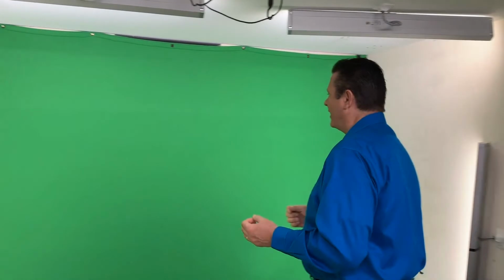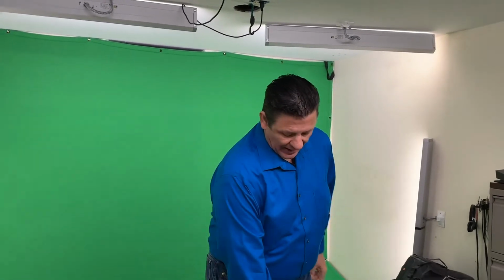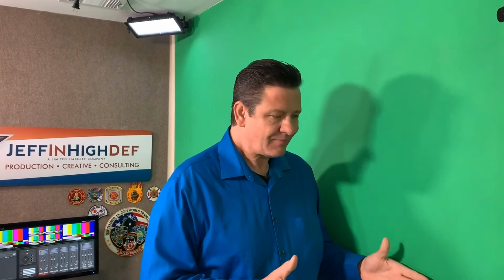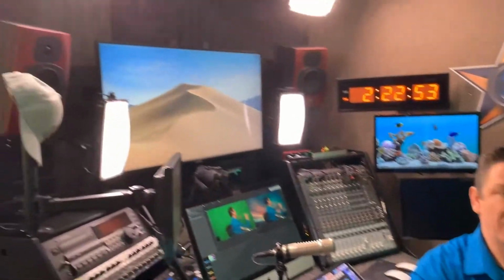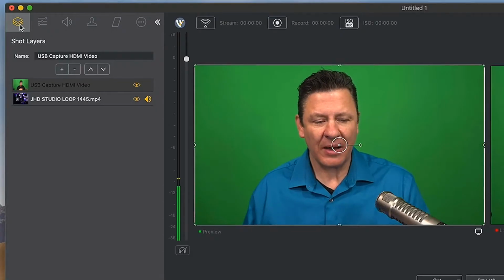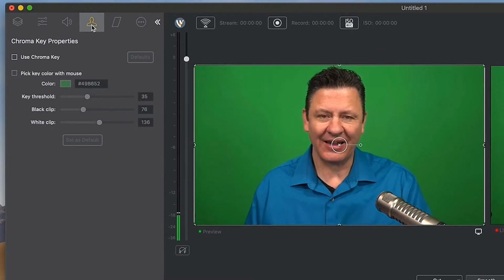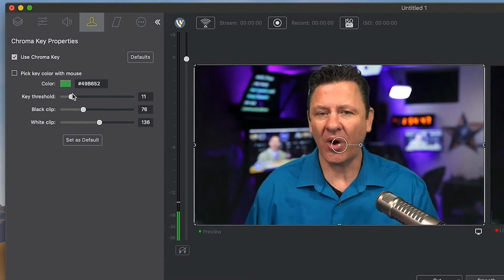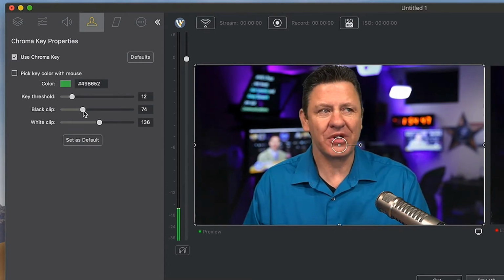Make your Background Match your Content- On Social Ep. 43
On todays show we teach you how to be "everywhere" without going "anywhere." Using a green screen can be difficult, but with the tips we have, we can help you achieve these goals!